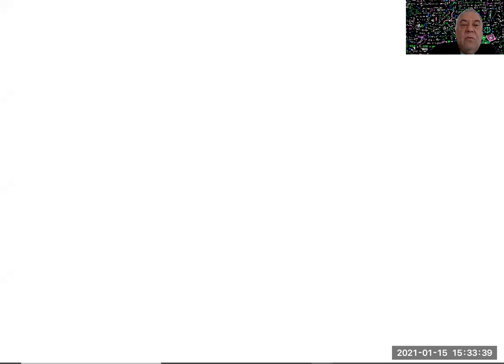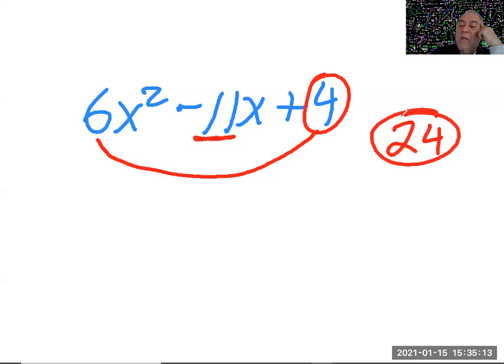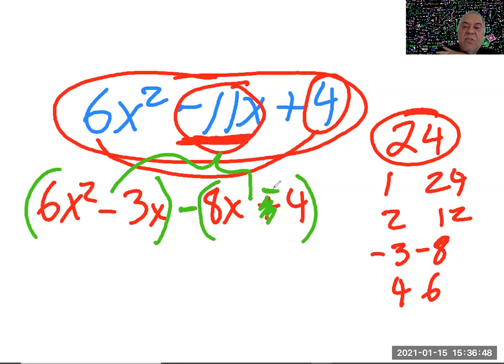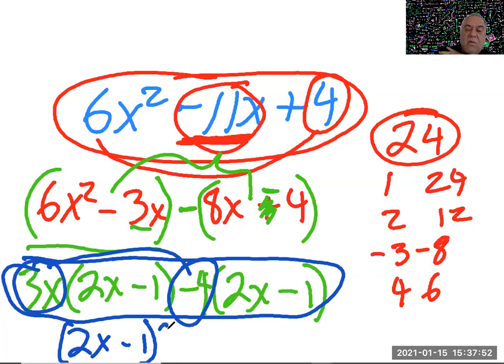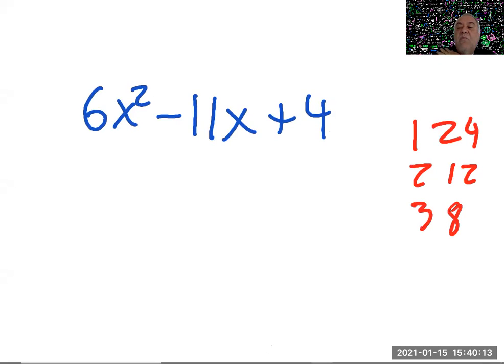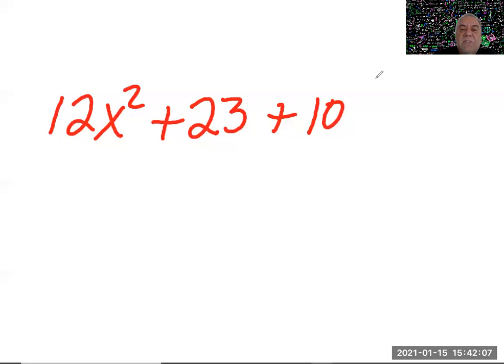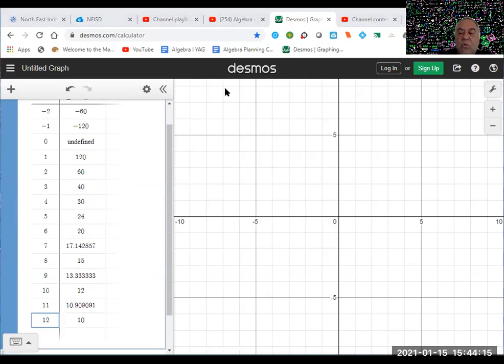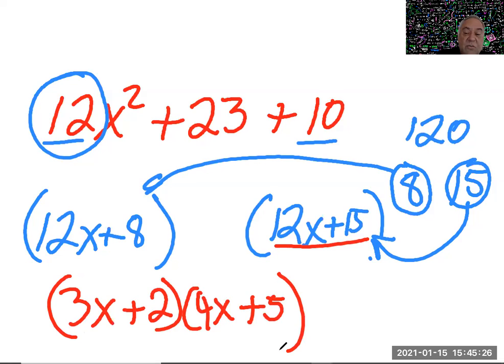Unit 6.5: Factoring Trinomials (a is not 1)